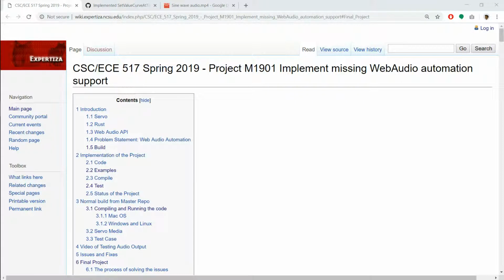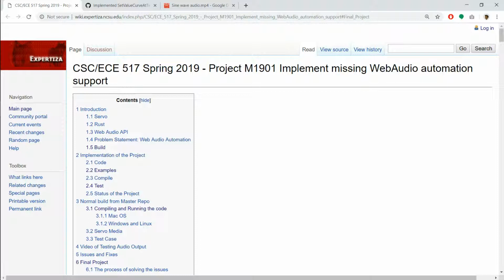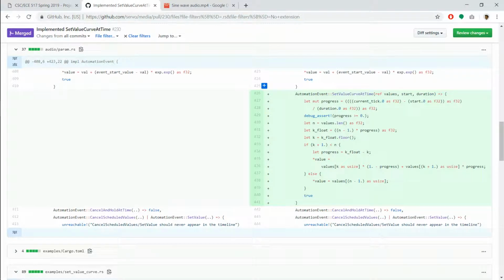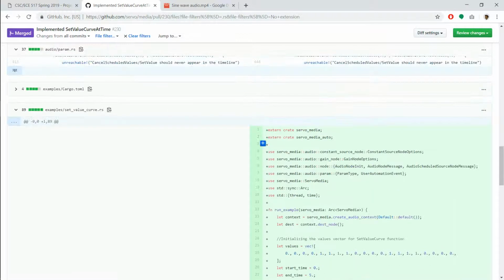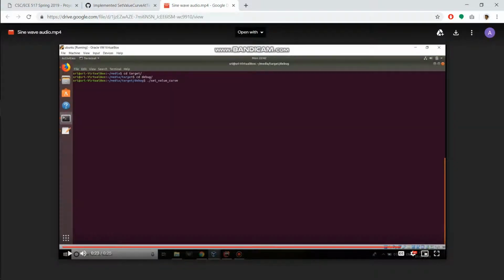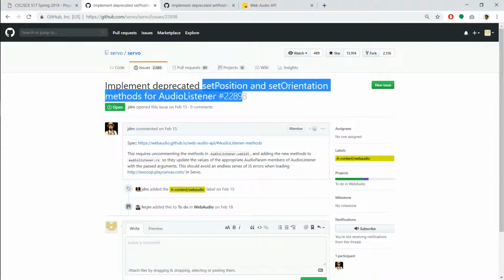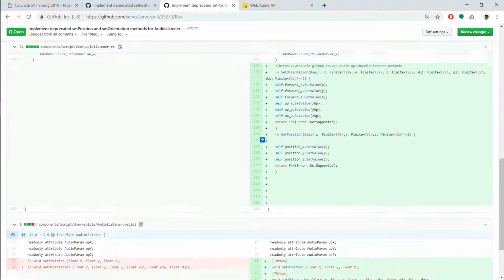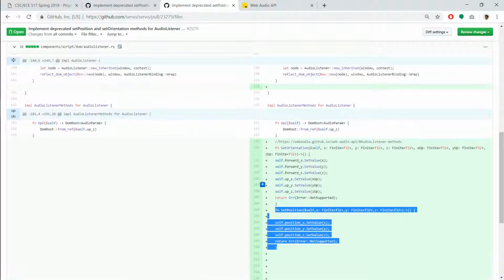M1901 - WebAudio Automation